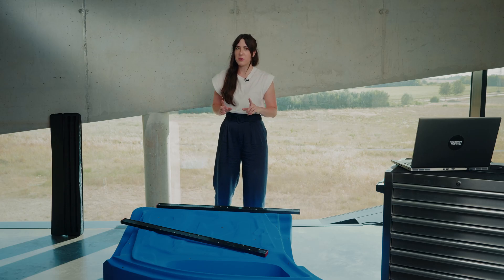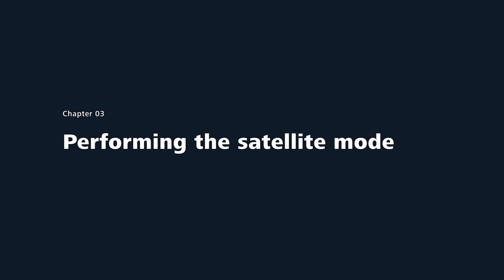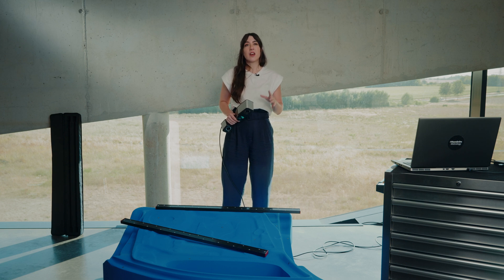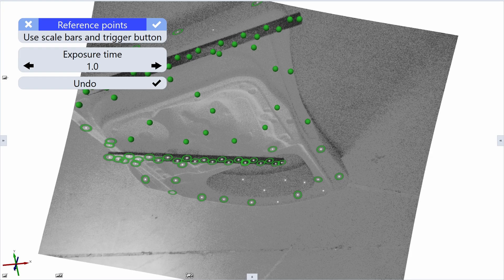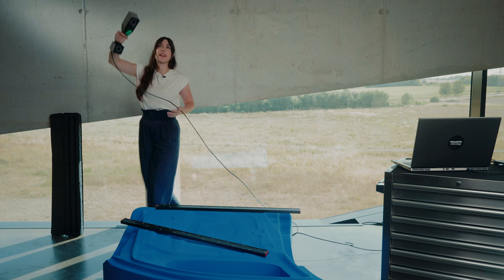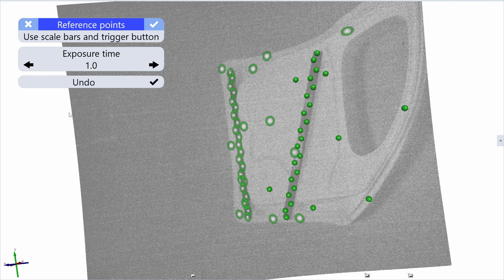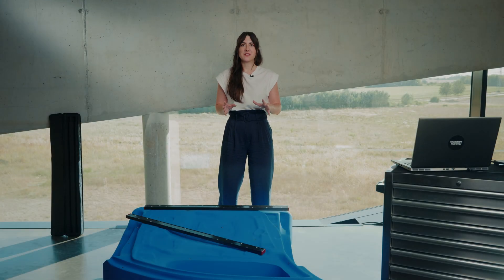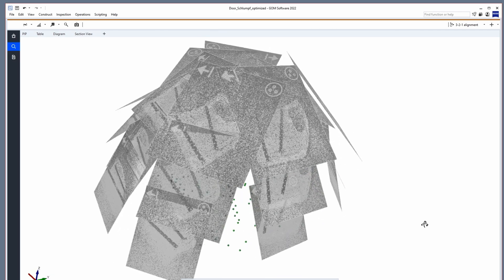ZEISS T-SCAN hawk 2: The new Satellite mode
In this Getting Started we demonstrate how to accurately scan large parts with photogrammetry. The new satellite mode ensures precise pre-referencing. No other features, like coded markers, are necessary. Watch the video to see the T-SCAN hawk 2 unleash its full potential. All functions shown are available in the current software version.

Do you want to find out more about the portable 3D laser scanner T-SCAN hawk 2?